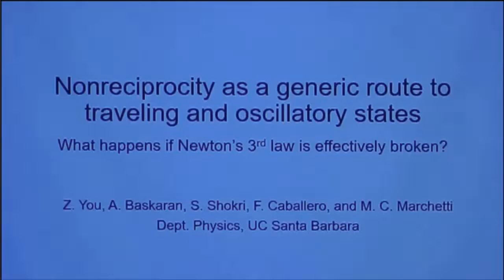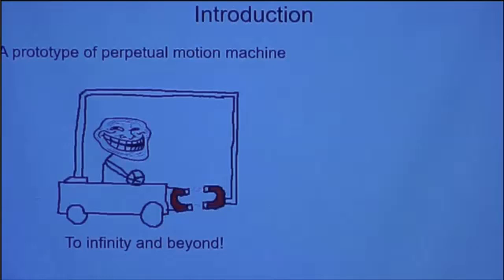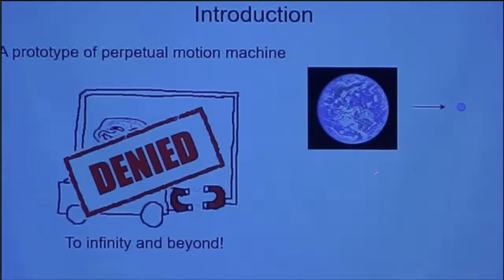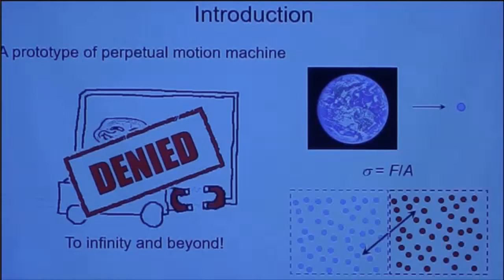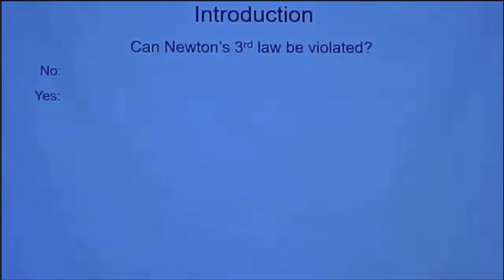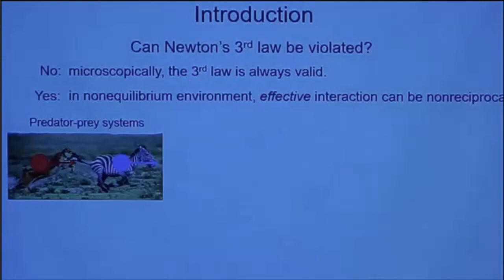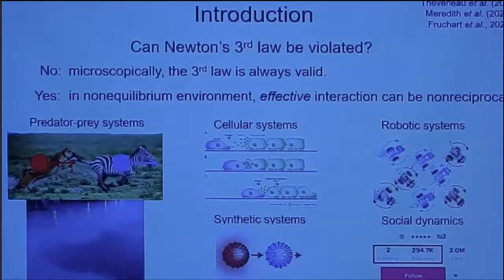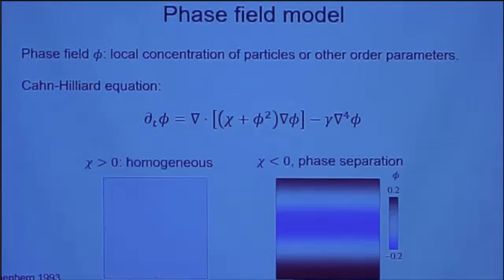Nonreciprocity as a generic route to traveling and oscillatory states ▸ Zhihong You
Recorded as part of the 2021 Non-Equilibrium Universality in Many-Body Physics KITP Conference

The advent of quantum simulators have ushered a new era of non-equilibrium many-body physics and has sparked a dialogue between seemingly disparate fields. This conference will explore universal aspects of many-body systems far from equilibrium at the interface of statistical physics, AMO, condensed matter and high-energy physics, by bringing together scientists from these diverse communities. Our focus is on novel phases of matter far from equilibrium and their associated universality classes that emerge beyond equilibrium paradigms. Diverse topics will be covered including short-time universality, entanglement dynamics, and mapping between classical and quantum non-equilibrium systems. Our goal is to identify aspects of high-energy physics that can inform non-equilibrium condensed and AMO systems and vice versa, with an eye towards realizing experiments which can sharpen our understanding of far-from-equilibrium universality

Coordinators: Leticia F. Cugliandolo, Kaden Hazzard, Mohammad Maghrebi, and Jörg Schmiedmayer